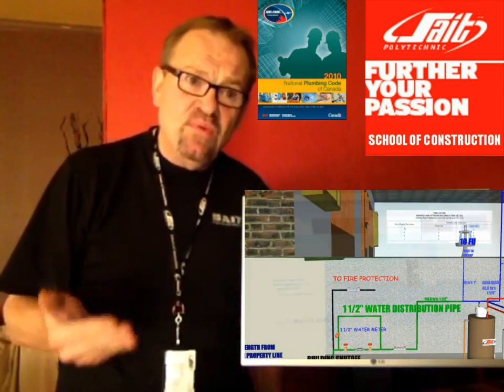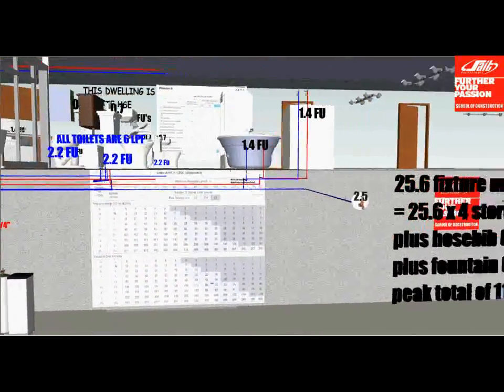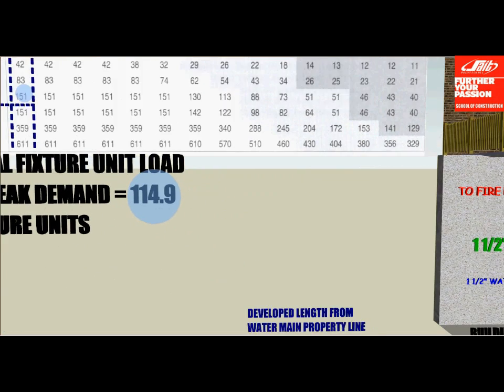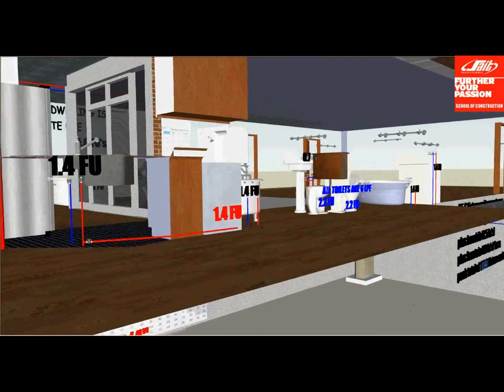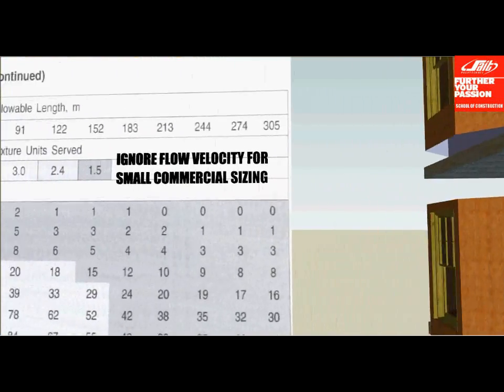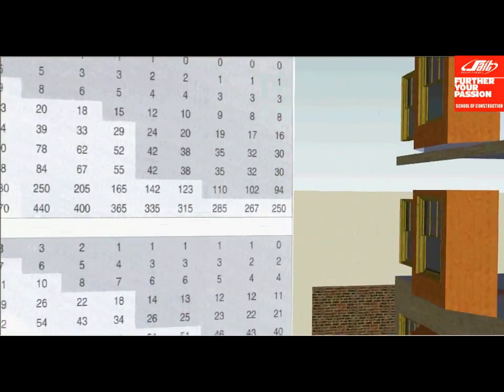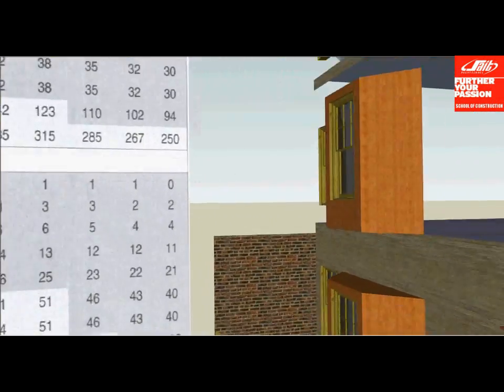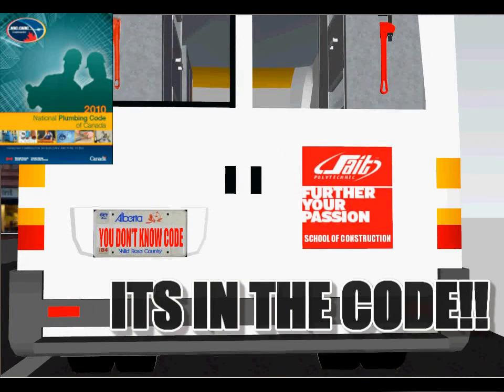SAIT PLUMBING WATER SIZING PART 2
Produced  Fred Bretzke with CyberLink PowerDirector